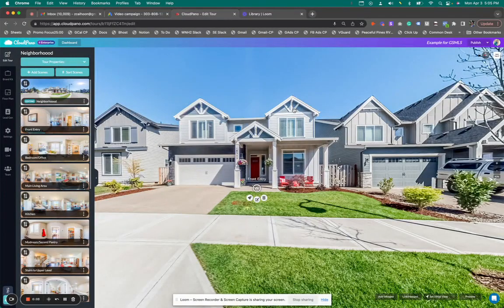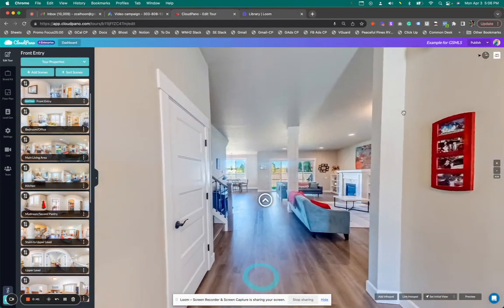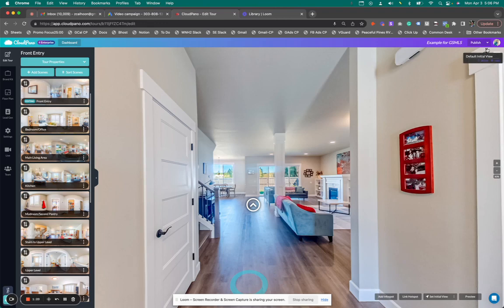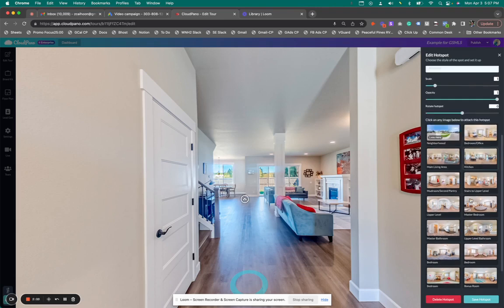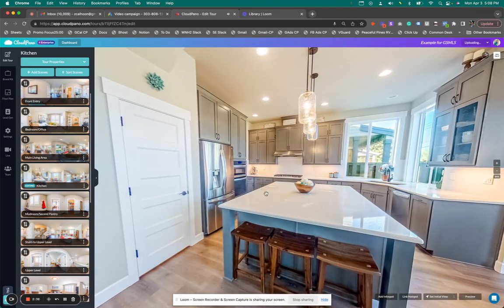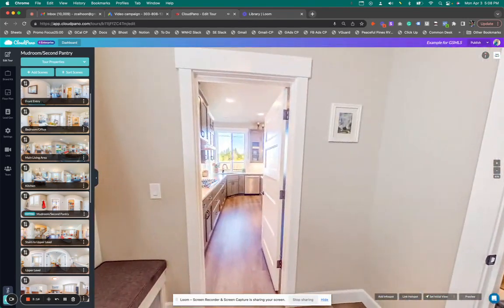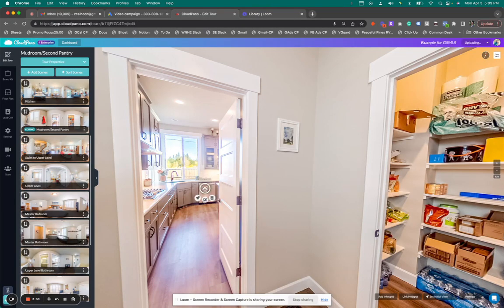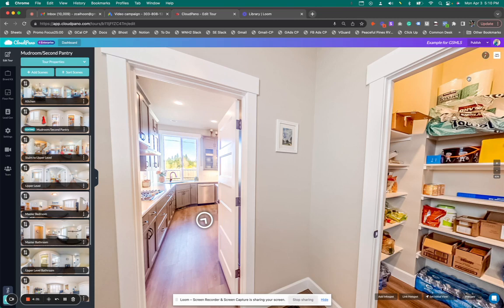How To Automatically Link Back To Previous Hot Spot Scenes On CloudPano The Virtual Tour Software